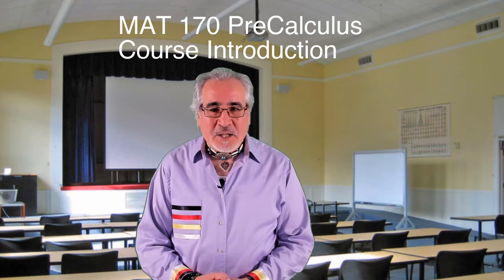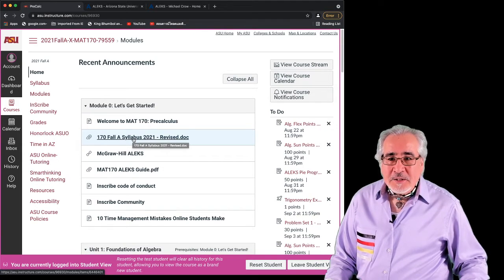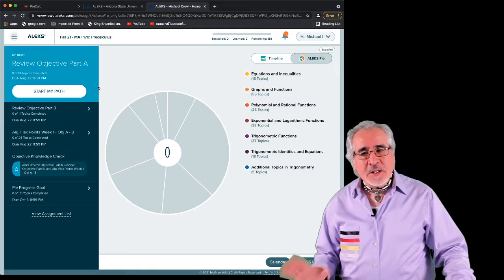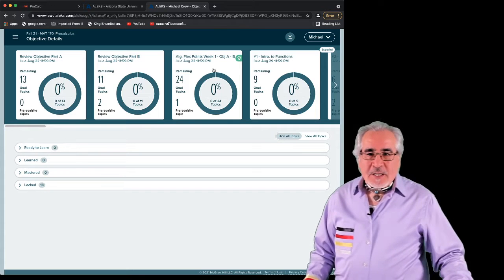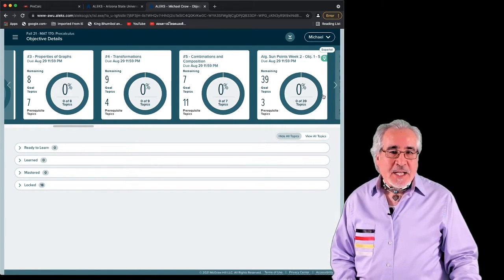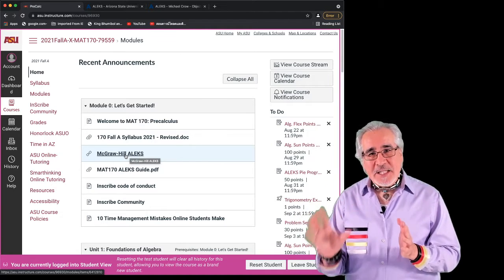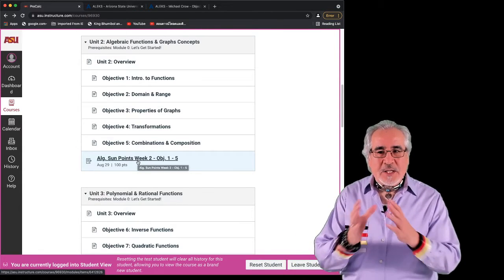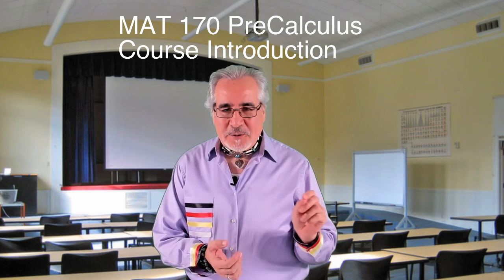MAT170 Course Introduction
Pre-Calculus Course Introduction- Fall Semester 2021 - Session A